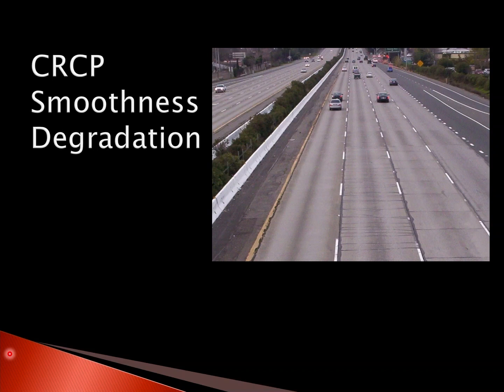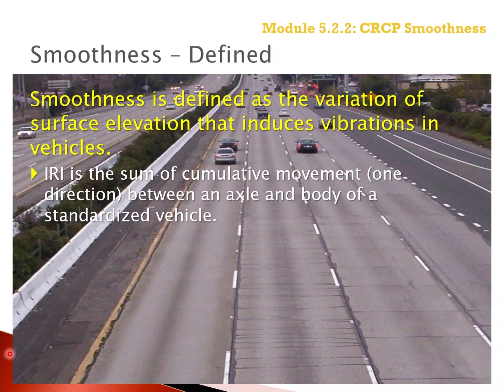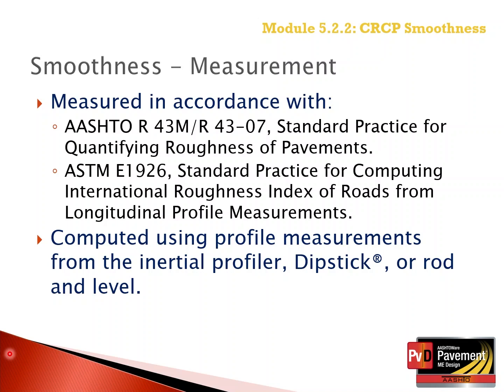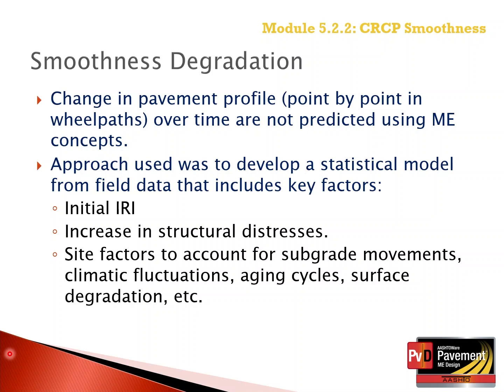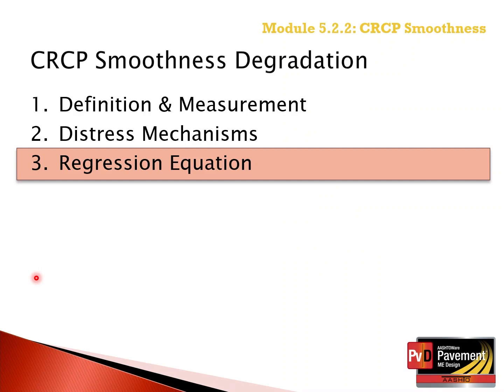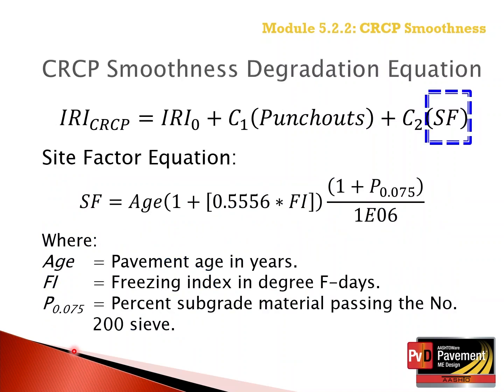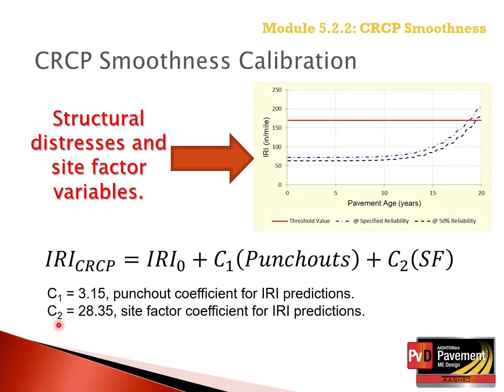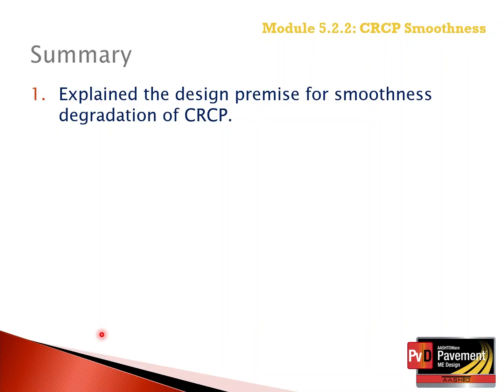Module 5-2-2 - Crcp Smoothness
Explains the design premise for smoothness degradation of CRCP.
Defines the CRCP smoothness degradation predicted in the PMED software.
Describes the regression equation for smoothness degradation.